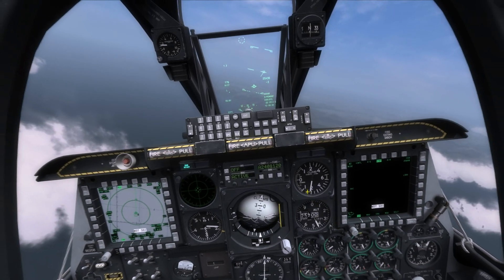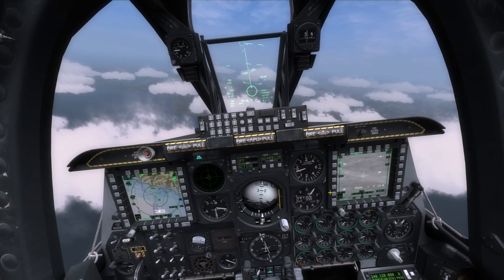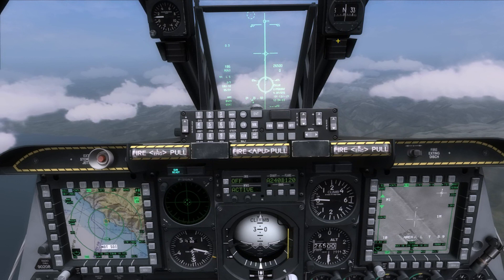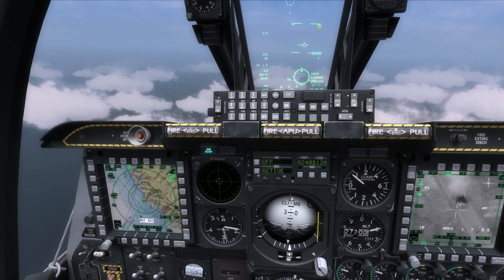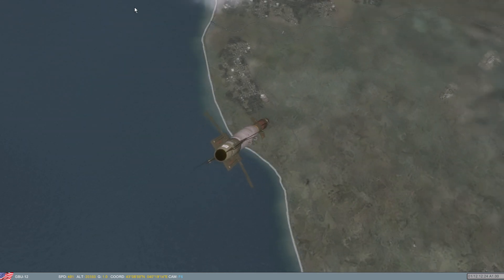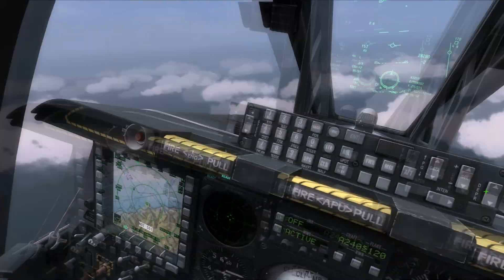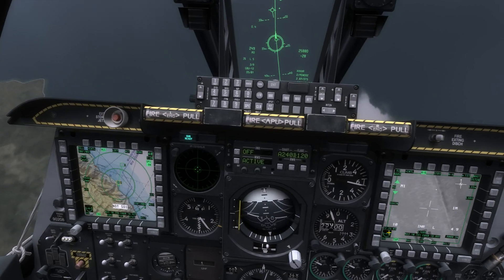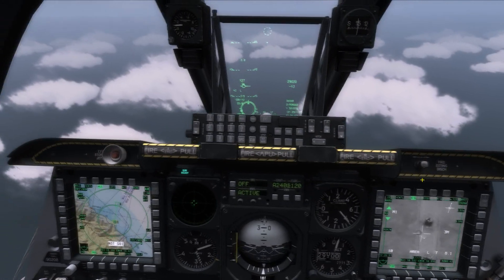DCS A10 Warthog Beta LGB Experiment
Experiment with offset aiming and diving delivery of GBU-12 in DCS Warthog Beta.

Objective was to destroy 6 T-72s with 6 GBU-12s with 13kts of wind.

Had some sound synch issues.